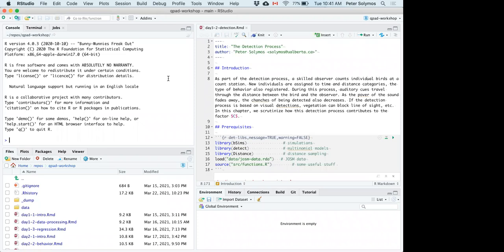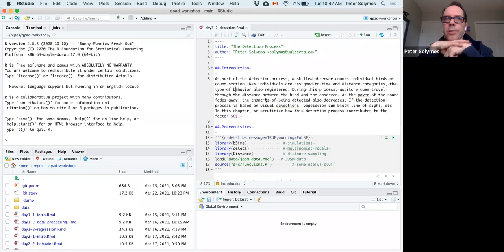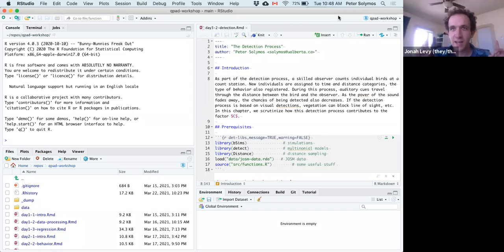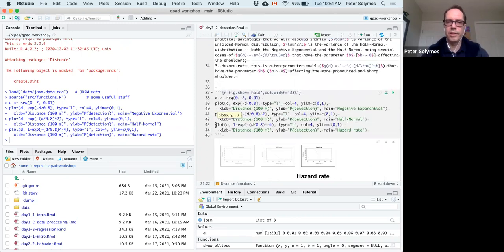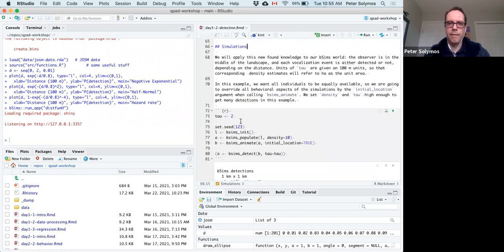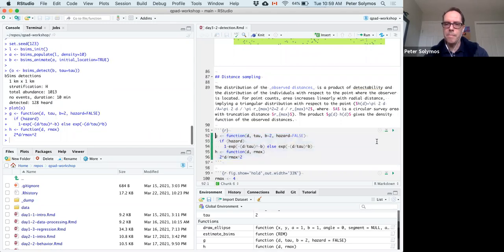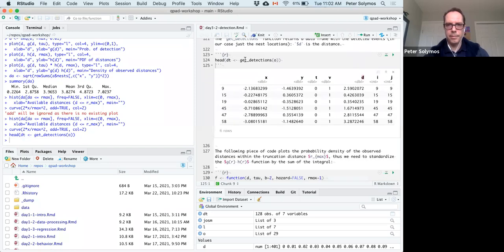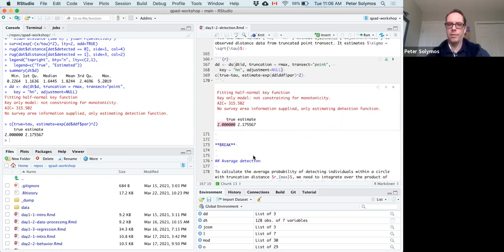QPAD Workshop 13 - Distance sampling